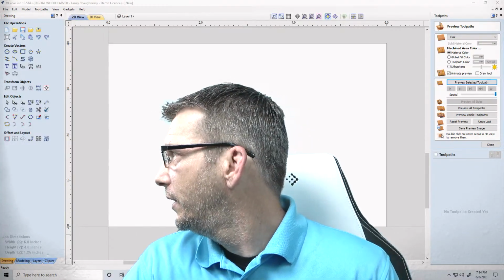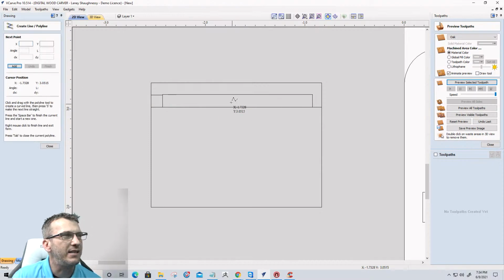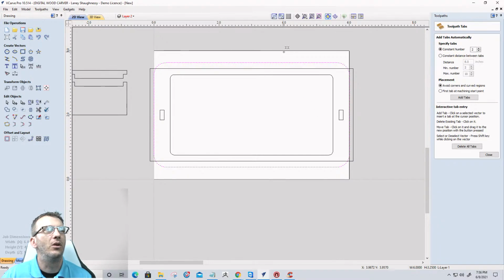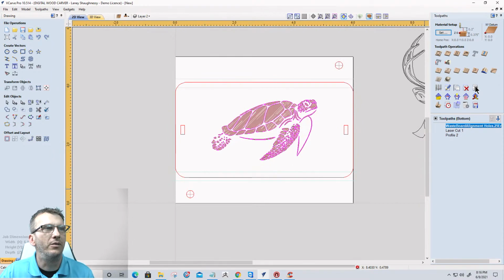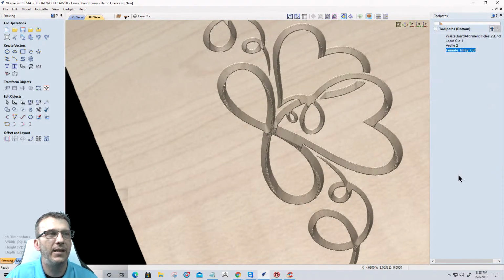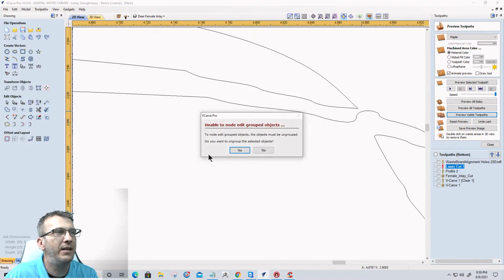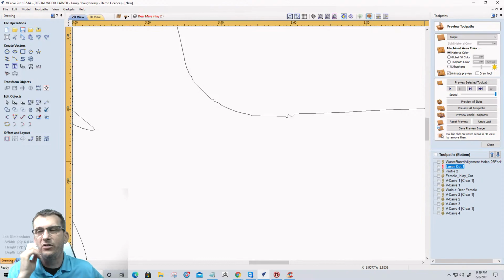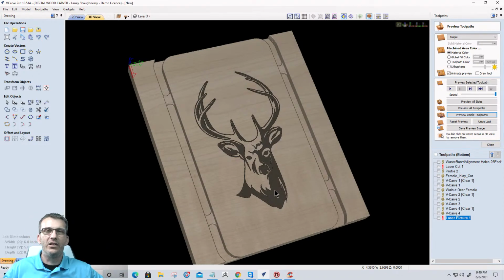Sliding Lid Boxes for Any Occasion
Tonight we are going to look at a simple but nice sliding lid box design and we are going to add some custom Inlay work or Laser work to step it up a notch. Live